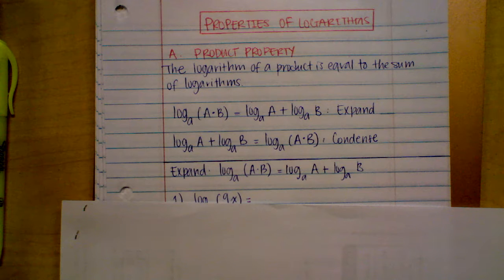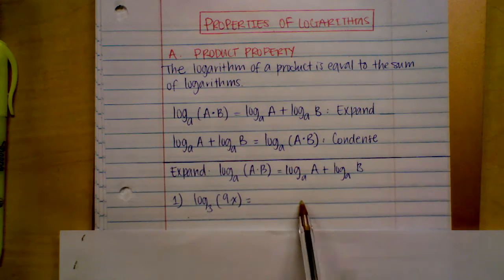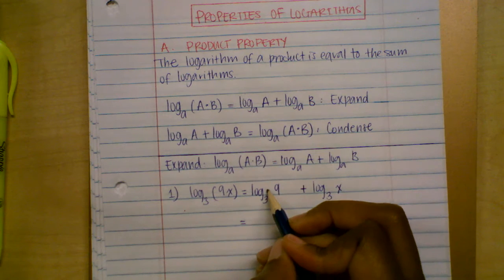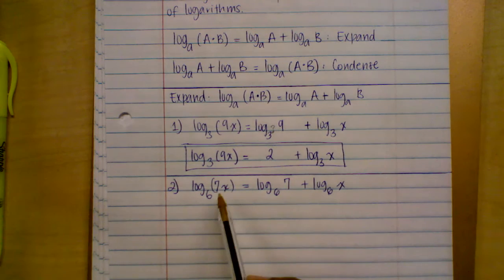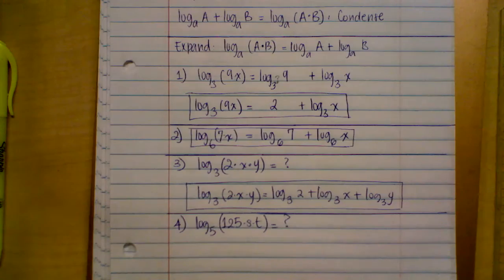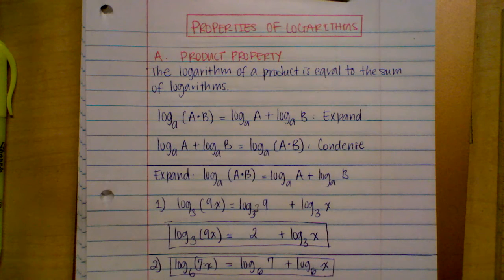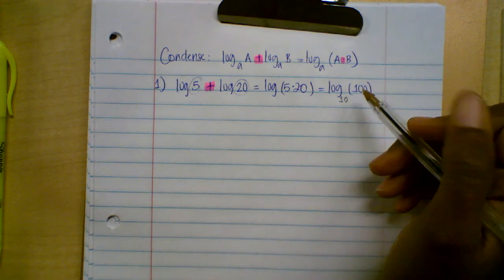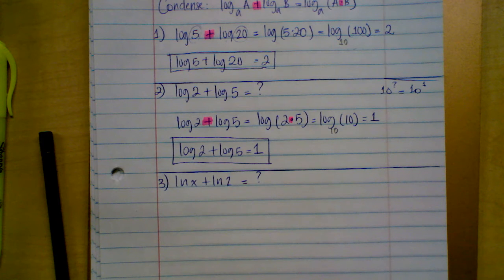Product Property of Logarithms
In this video, I am teaching you how to use the Product Property of Logs to Expand and Condense a Logarithmic Expression.
Have a handsome day!